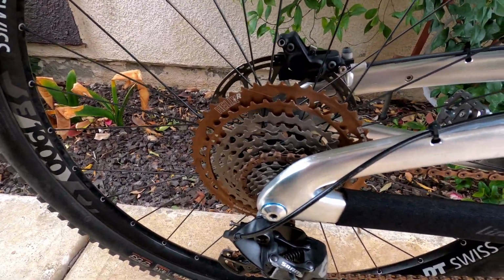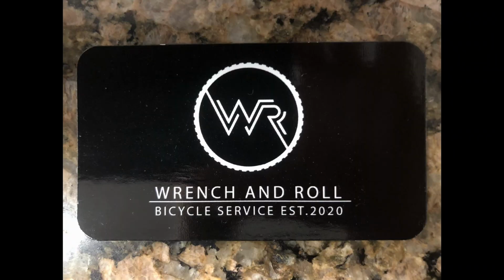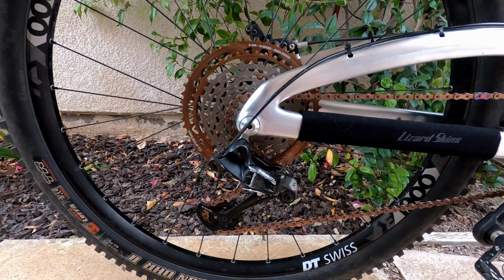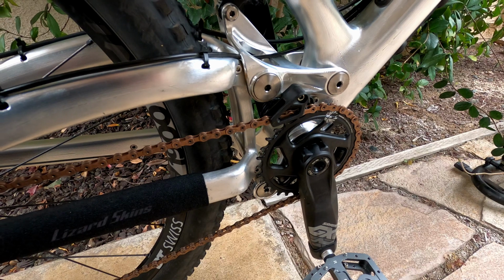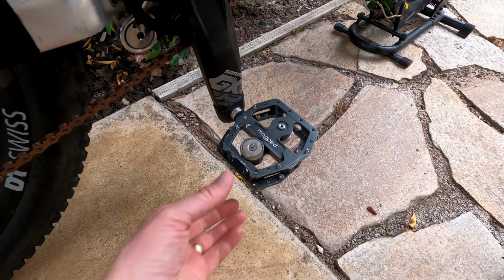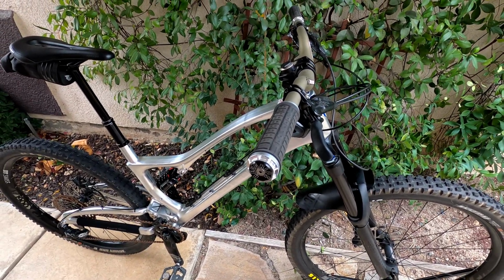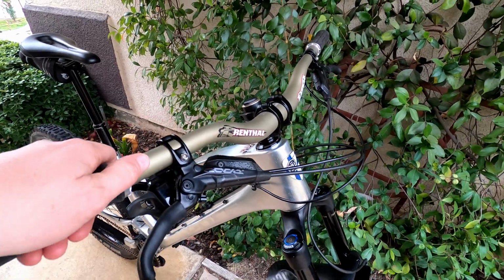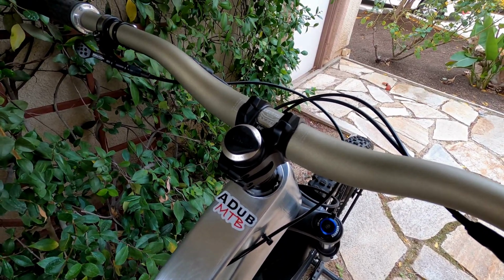Check out these upgrades I made to my Pole Machine!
The Pole Machine is an amazing super-bike.  But does that mean there's no room for improvement?  I love change, because it makes life interesting!